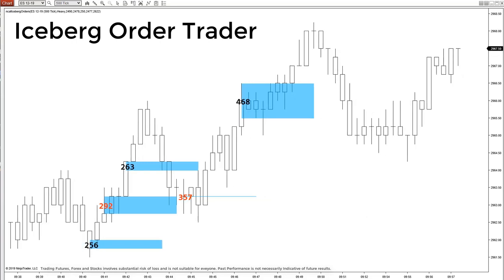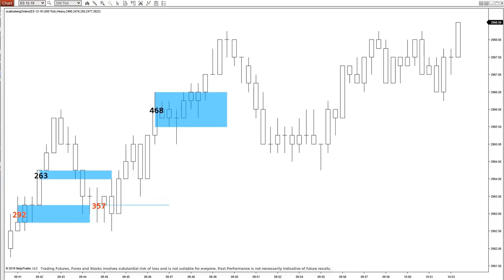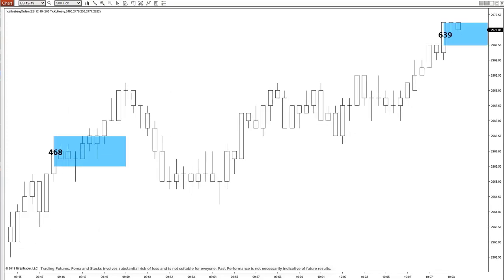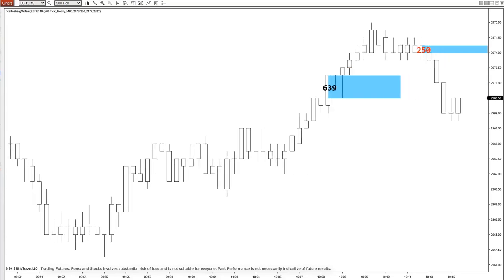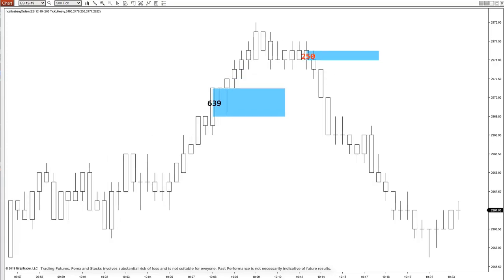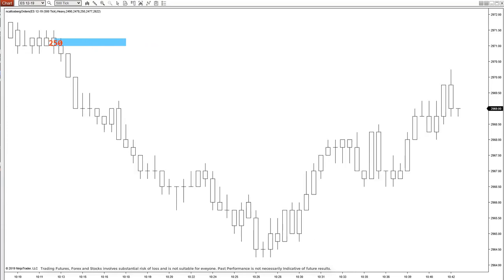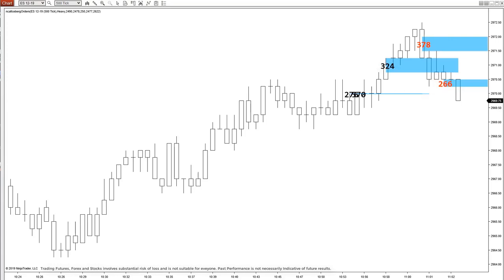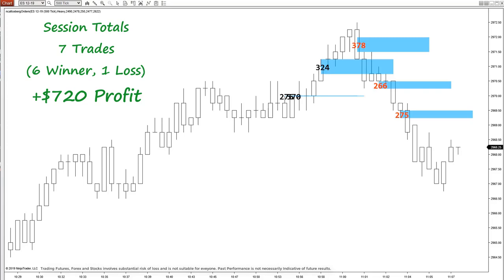Ninjacators - Turn-Key Strategies - Iceberg Order Trader Demo Video